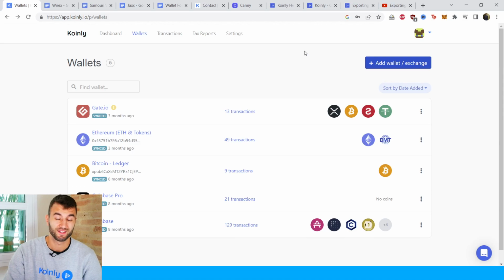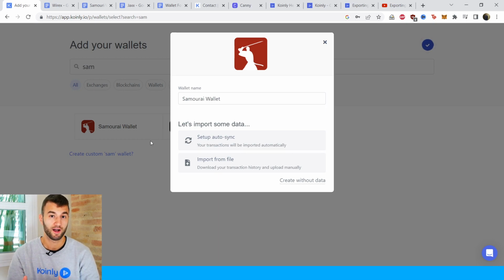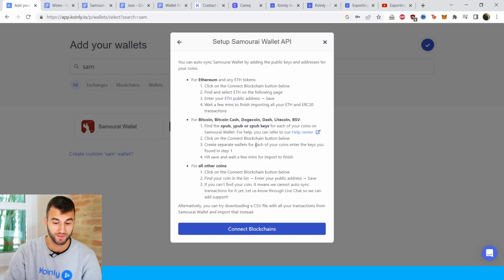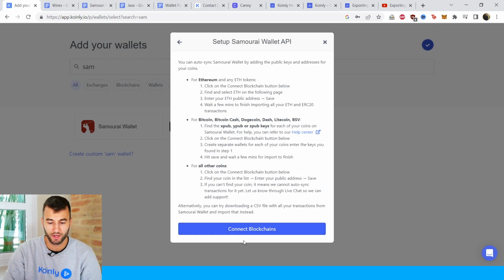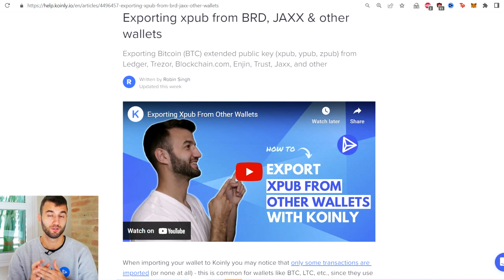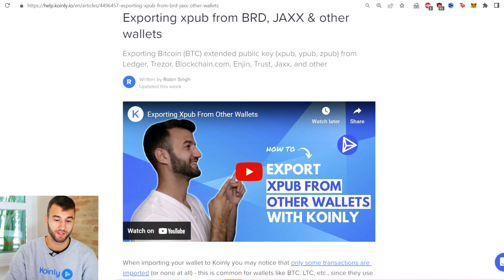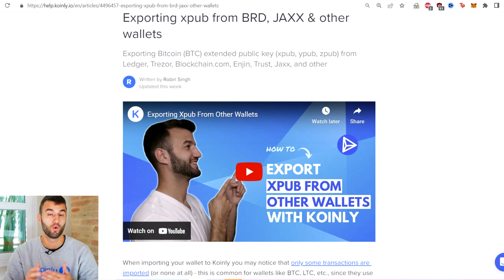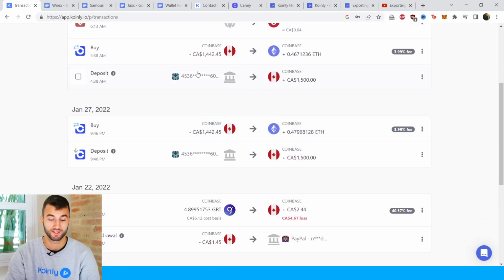How To Do Your Samourai Crypto Tax FAST With Koinly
Trading with Samourai ? Not sure how to do your crypto tax? Worried about the IRS or your country’s tax authority? Relax, we've got you! Watch and learn with Koinly.

Using Samourai and wondering how to do your Samourai crypto taxes before the IRS, HMRC, CRA, or the ATO tax deadline? It’s really easy! Today I’ll show you have to quickly import your Samourai transactions into Koinly -  by importing different CSV files into Koinly. Koinly then calculates your cryptocurrency taxes and generates a fully compliant tax report that you file with yourself, or send to your crypto tax accountant. Let’s get your crypto tax sorted!

[00:00] Introduction
[00:50] Integration
[4:00] How To Download Tax Reports

Want more info? Check out our step-by-step guide on how to get your Samourai crypto tax done with Koinly